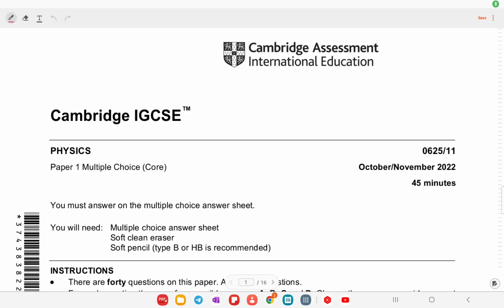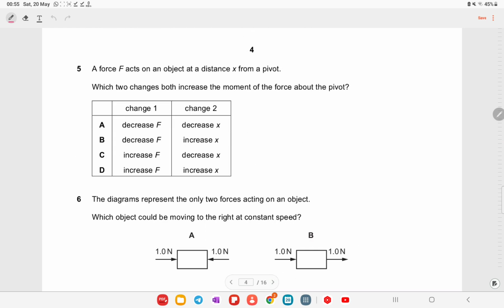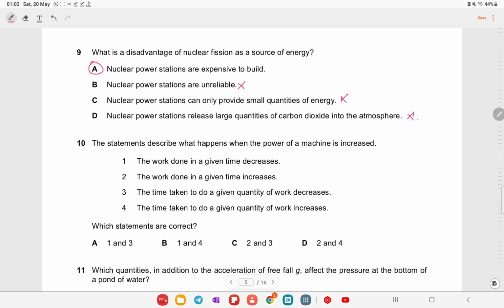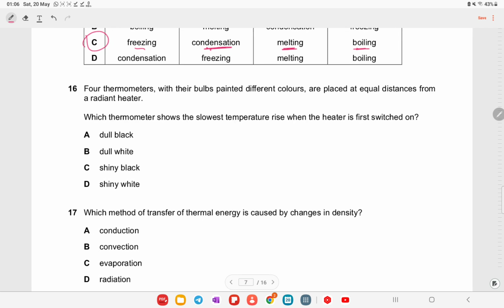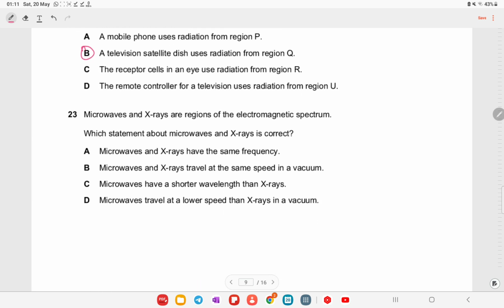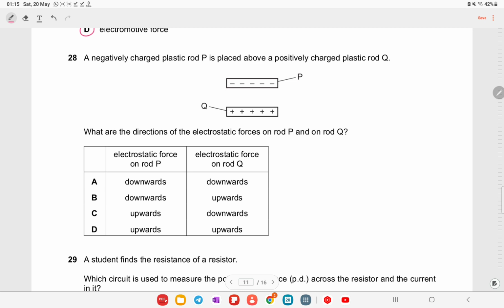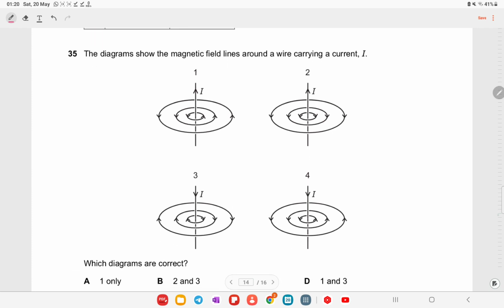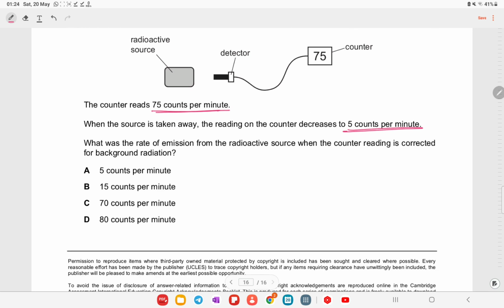Physics IGCSE Past Papers 0625/11/O/N/22 MCQ